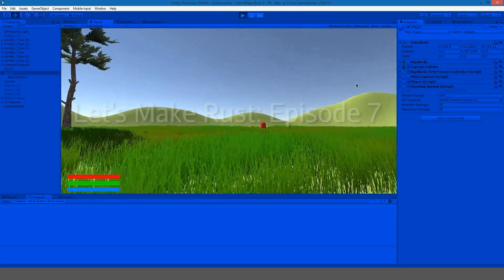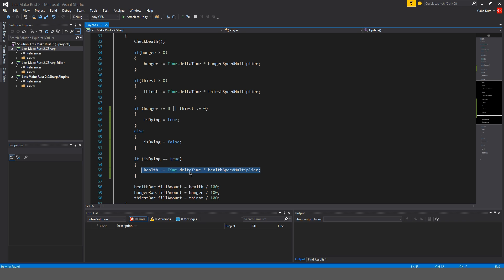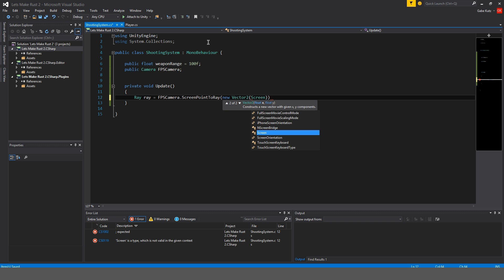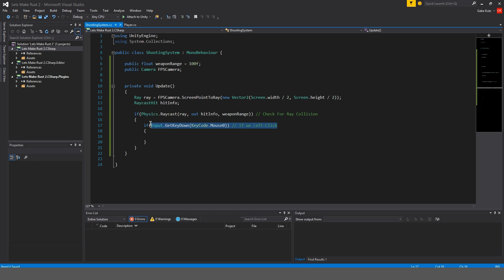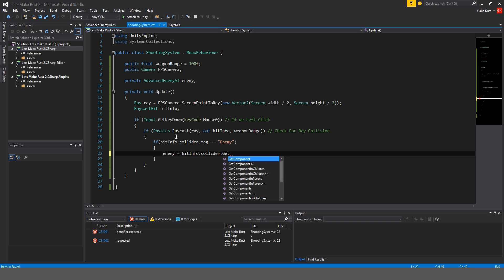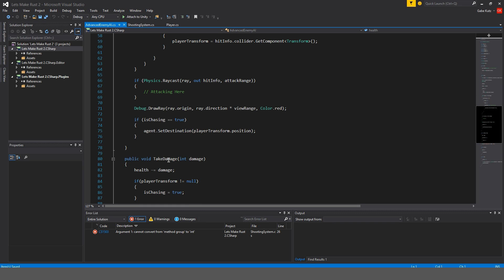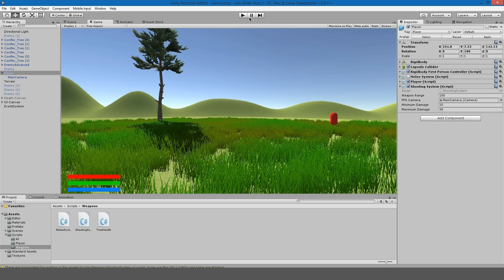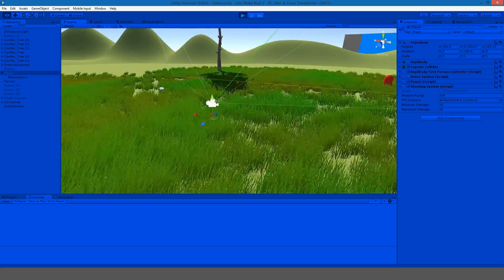(Old - Unity 5) Let's Make Rust! Episode 07 -Shooting System!]